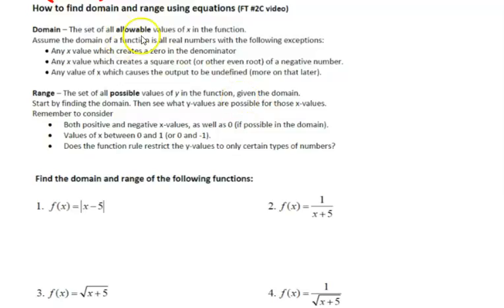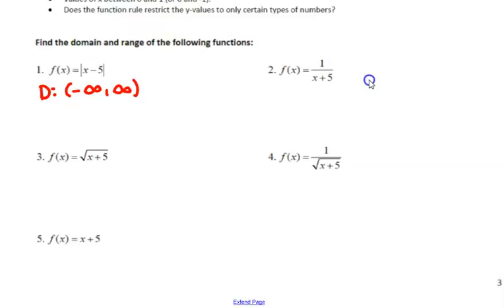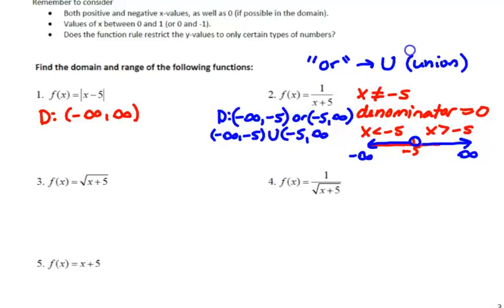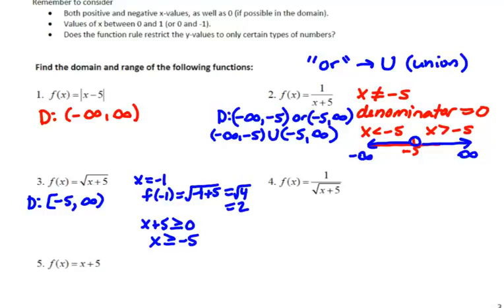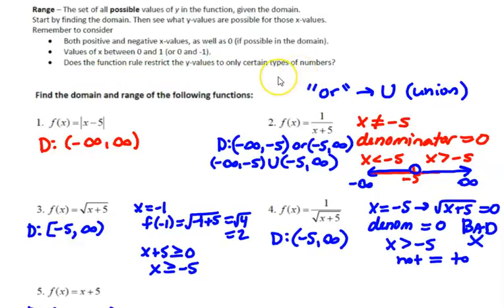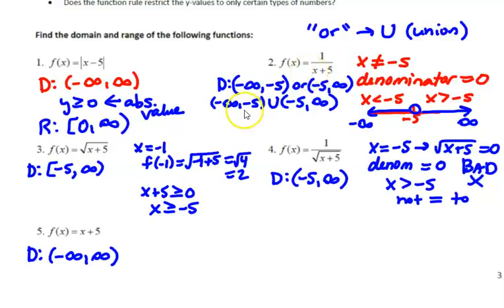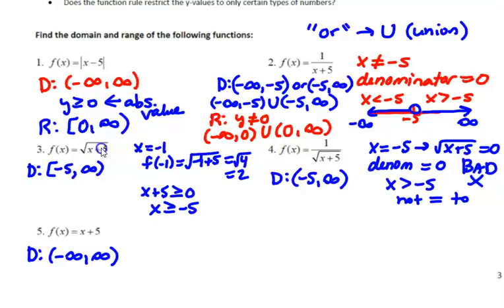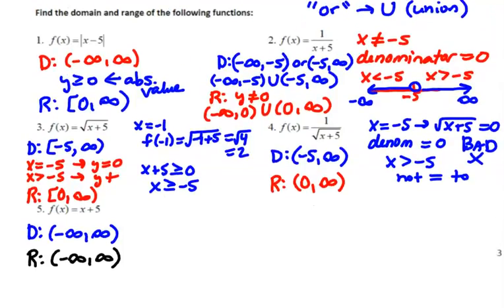FT 2C Domain & Range Using Equations